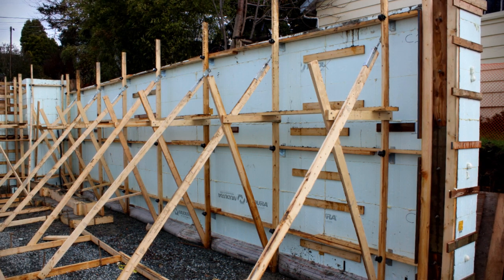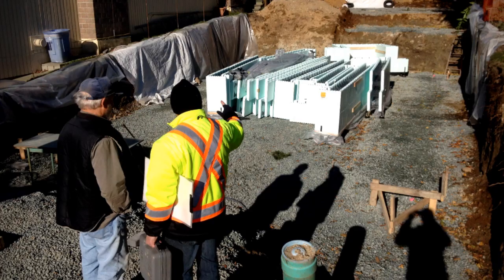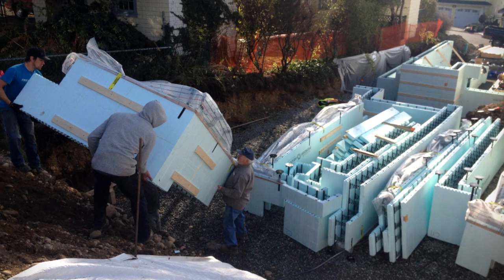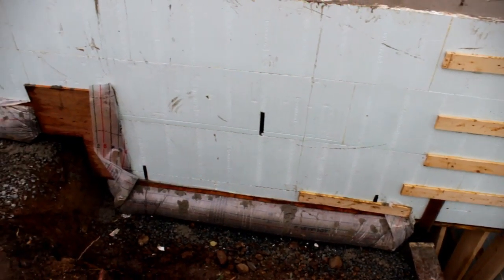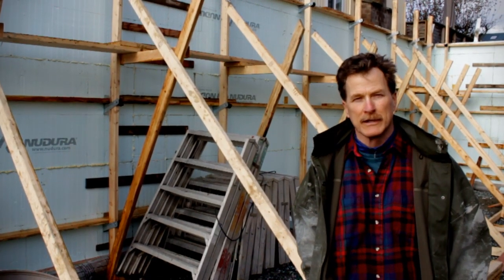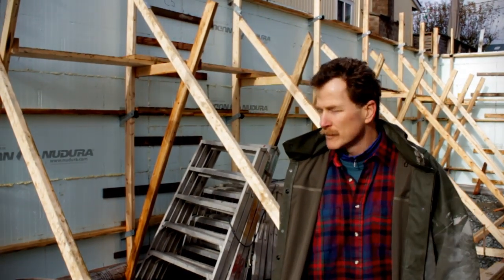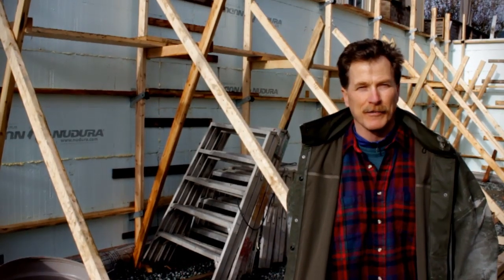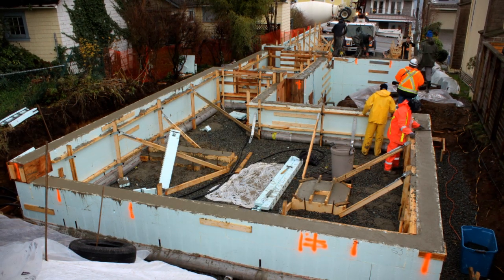Nudura Insulated Concrete Form (ICF) Monopour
An ICF Monopour foundation was recently poured in White Rock by Vern Perry of Oceano Construction for owner/builder Brian Evans. In the video above Brian discusses the merits of Nudura® and the ICF Monopour System.
The excavation was dug on three levels: the full basement is closest, a secondary level and finally the crawl space level. Height difference was 7'-3" between the three levels. Notice that the builder has installed a drainage layer on the surface of each elevation to prevent water buildup behind the footings and to eliminate water wicking up into the footings.

The batter boards to align the MP panels can be seen on each corner. The first delivery was the panels for the full height foundation.